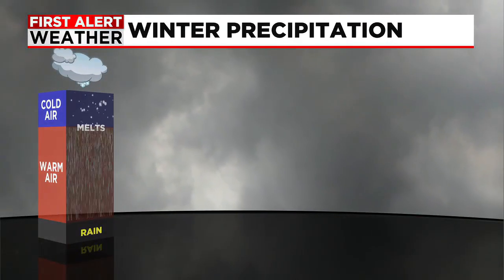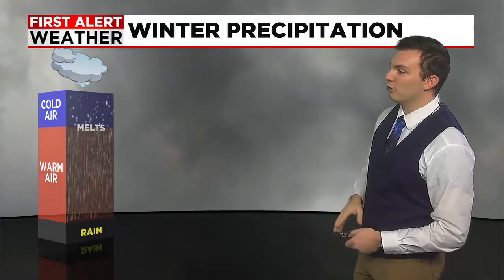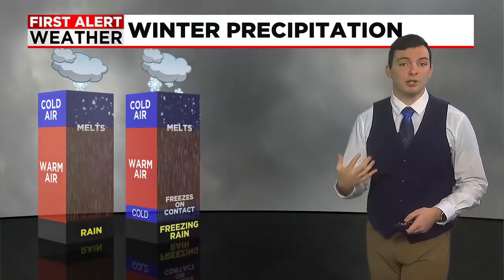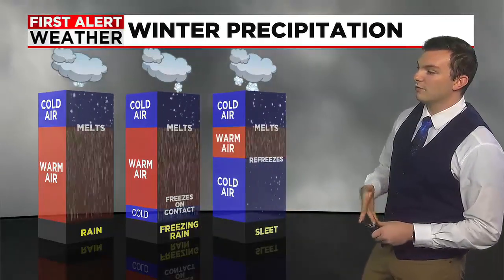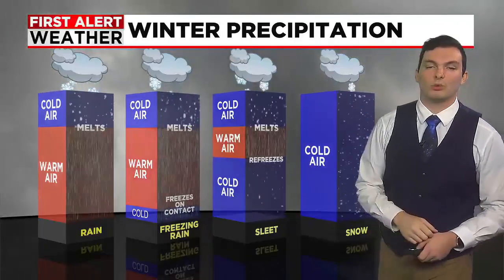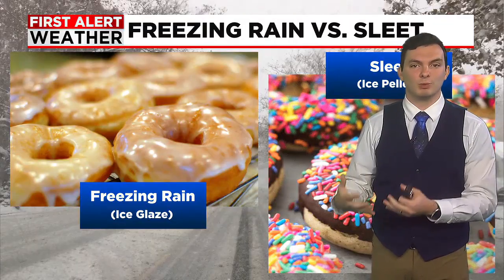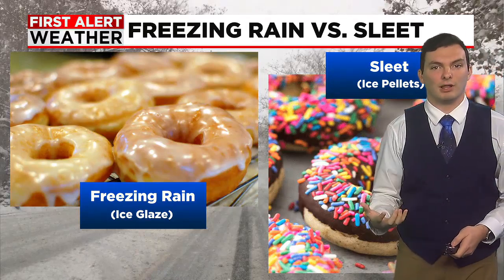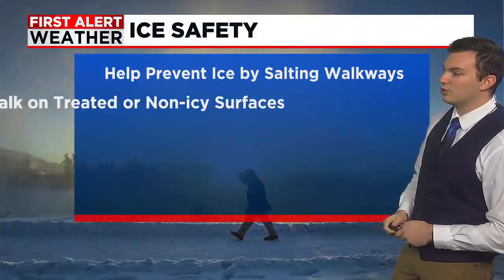Winter Weather Awareness Week: Day 5